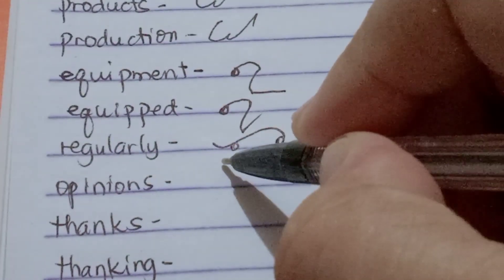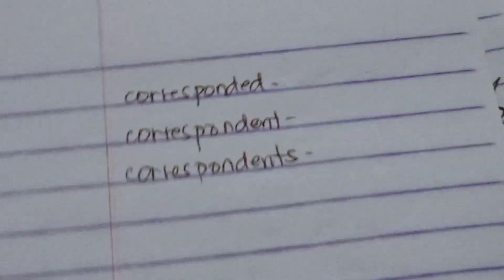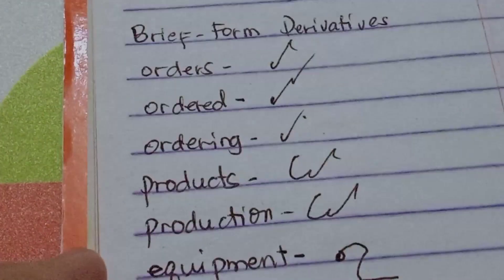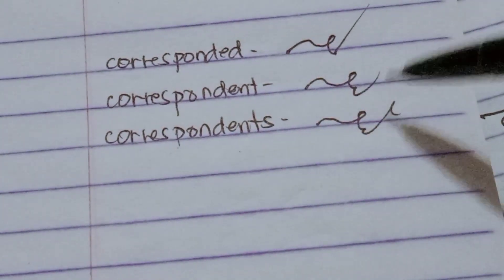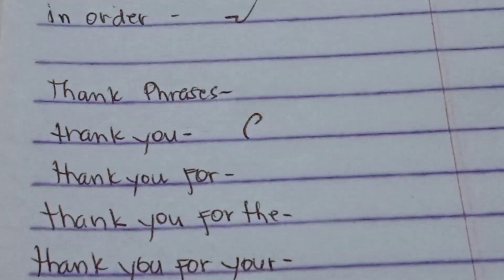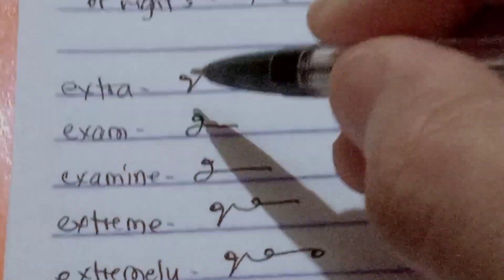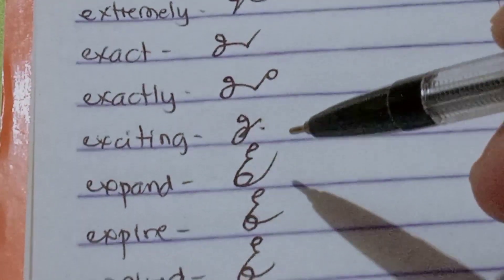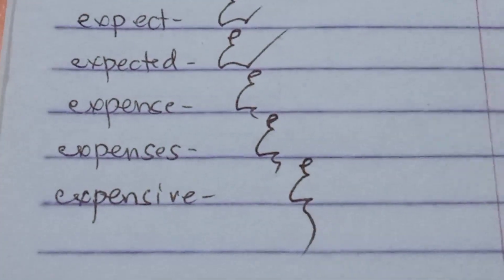Gregg Shorthand: Lesson 28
In this lesson, you will be able to learn another set of Brief-forms, Brief-form derivatives/phrases, word beginning ex- and examples of salutation and complimentary closings.

Reference:
Gregg Shorthand, College Book 1 Centennial Edition by Zoubek/Condon

other links for my shorthand lesson

shorthand used today
shorthand vs longhand
longhand vs shorthand
stenography and shorthand
shorthand words
shorthand writing words
shorthand writing course
shorthand words pdf
shorthand writing meaning
shorthand writing system
shorthand 1st lesson
gregg shorthand
shorthand 2020 result
shorthand 2020
shorthand 2019 results
shorthand 2019
5 importance of shorthand
shorthand gregg serie 90p